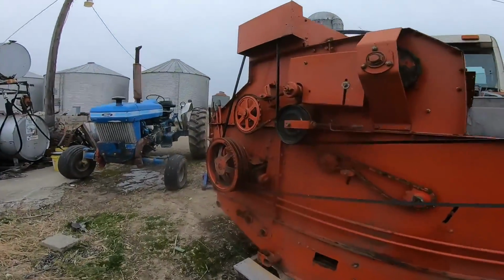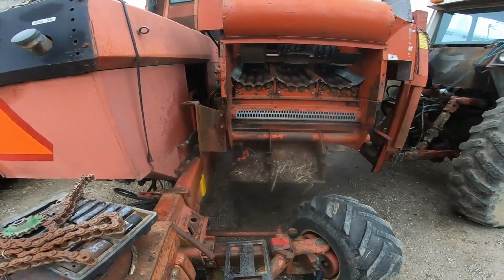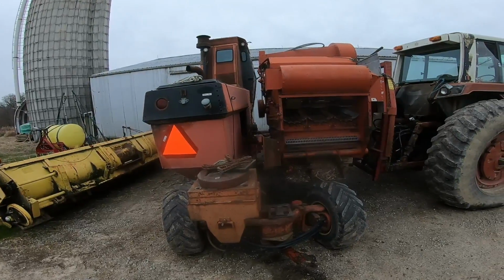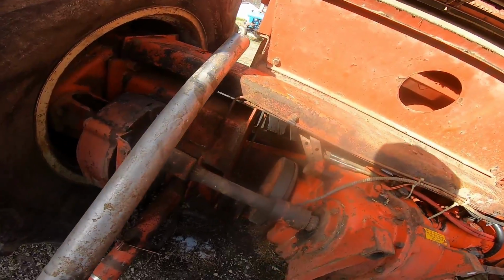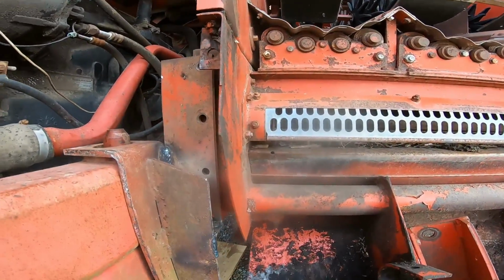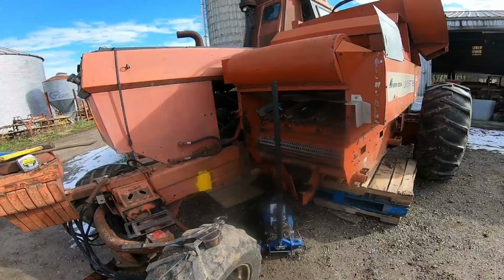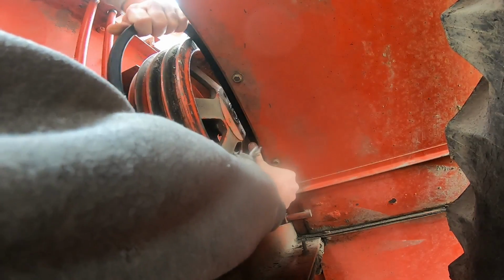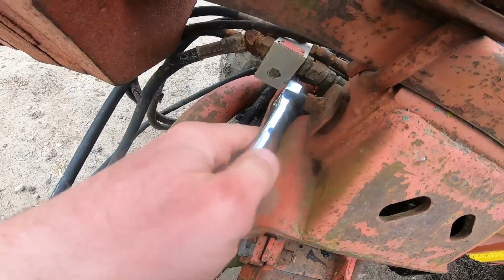Mounting the Husking Bed On a New Idea Uni-System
737 Husking bed and 802 mule.
The goal in life is to only do this once and it'll stay on the mule forever! The valve was a real joy to deal with at the bottom of the machine, but I wanted it fixed right. The valve was off when the bed was mounted, so that's why I pulled the mule back with a tractor. I discovered that the pulley design of the husking bed limited me to only two drive belts, not three. Eventually, I'll get to the elevator and feeder house, but I want to check the brakes first because, mud. I don't need them to stop, but I may need them for steering.